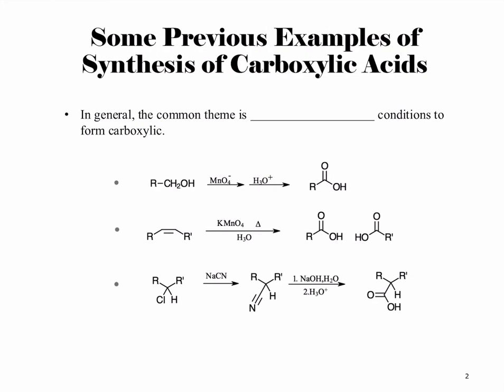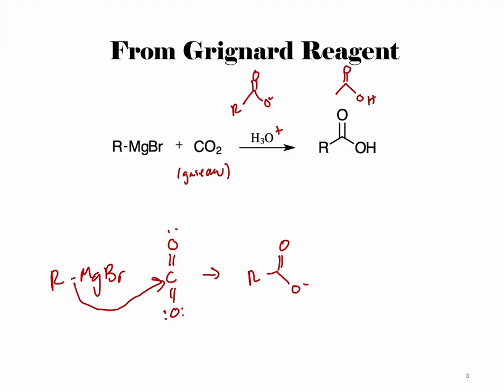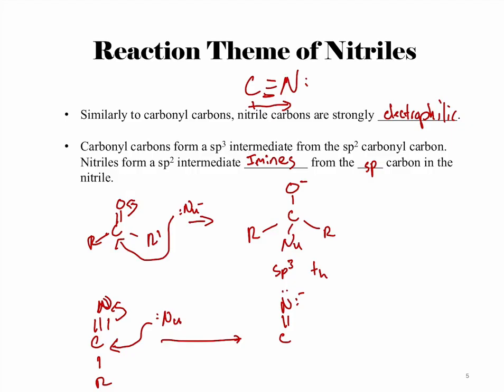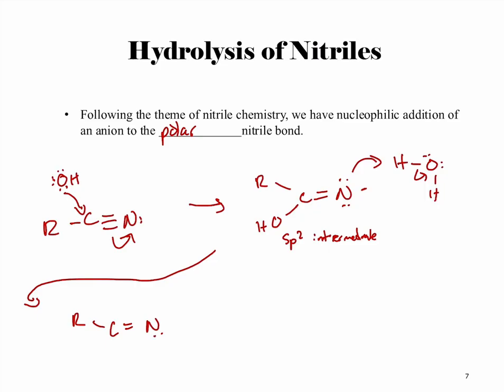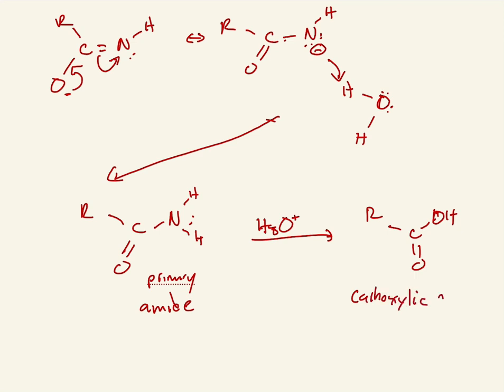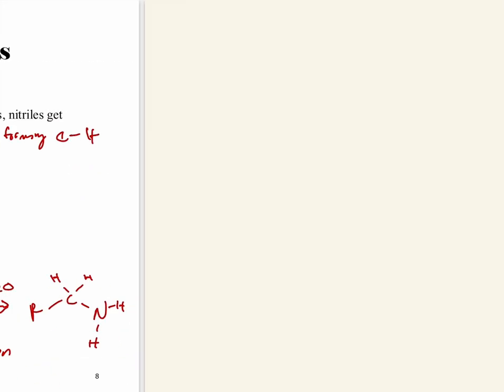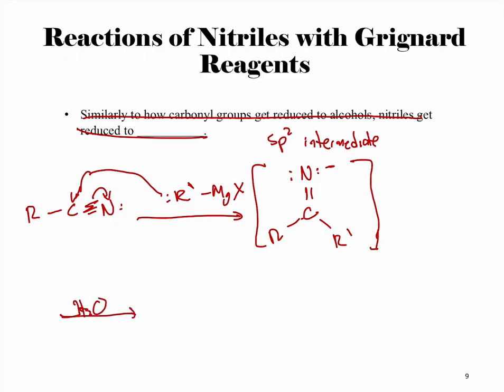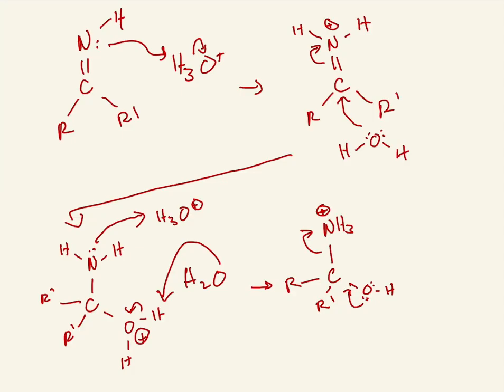Synthesis and Reactions of Carboxylic Acids and Nitriles